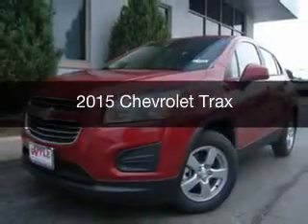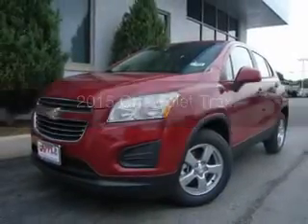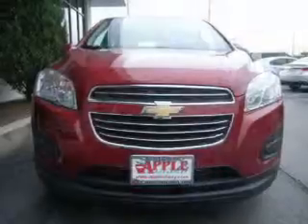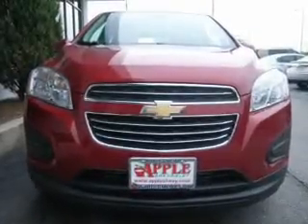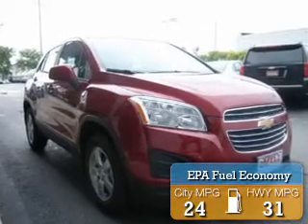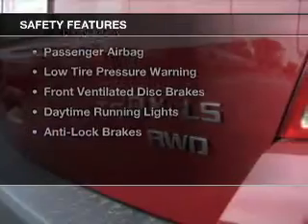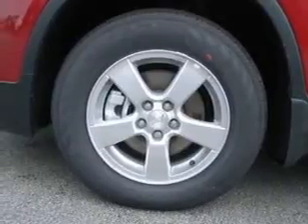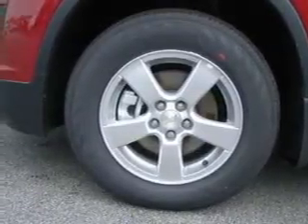2015 Chevrolet Trax - Tinley Park IL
Apple Chevrolet

Year: 2015
Make: Chevrolet
Model: Trax
Trim:
Engine: 1.4 liter inline 4 cylinder 16 valve
Transmission: 6-Speed Automatic
Color: Ruby Red
Mileage:

Address:
8585 W. 159th St.